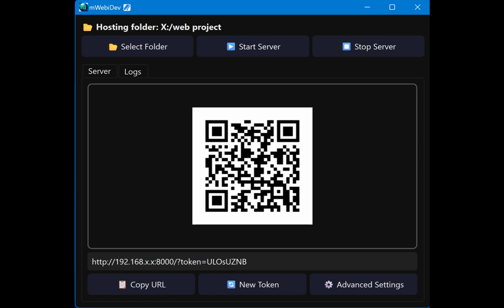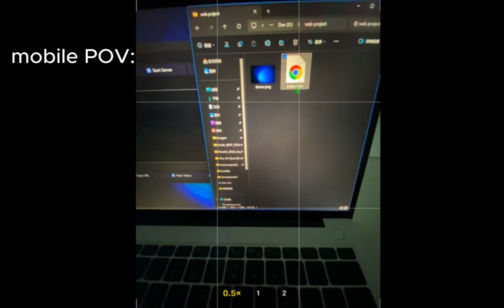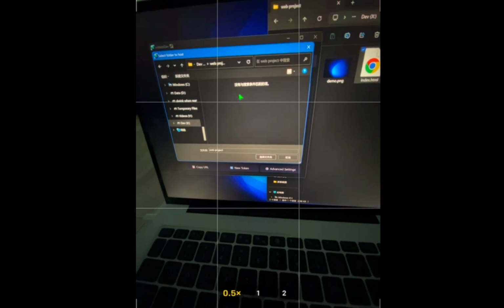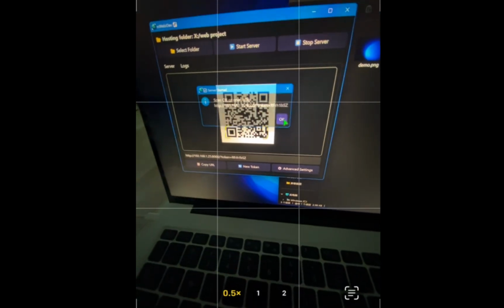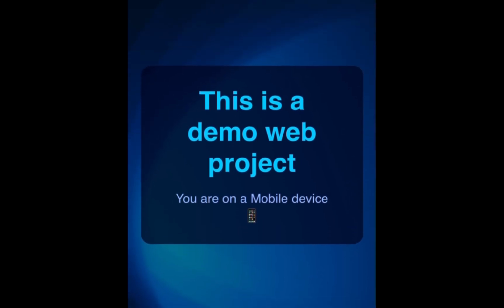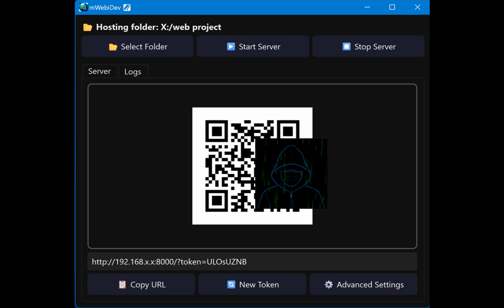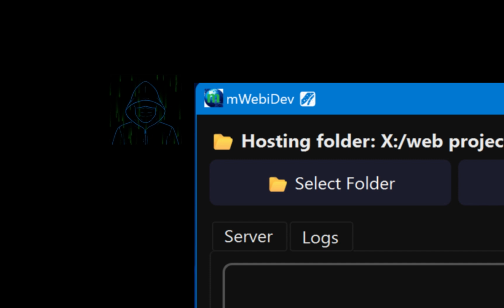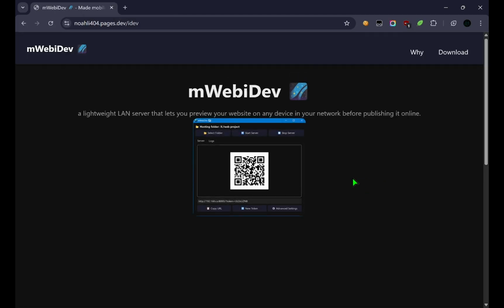Preview your non-released website with a scan of QR code. (made for web devs)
tysm 4 watchin'